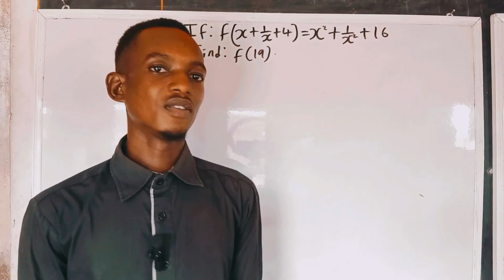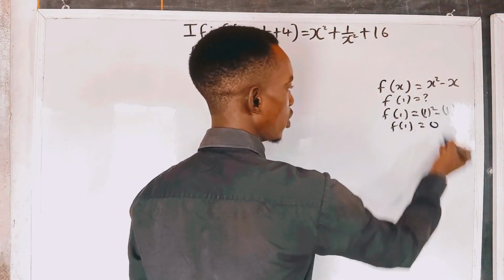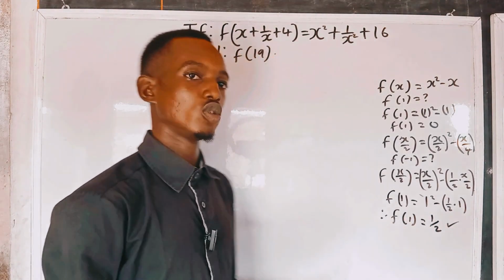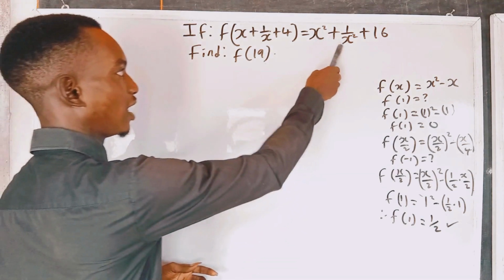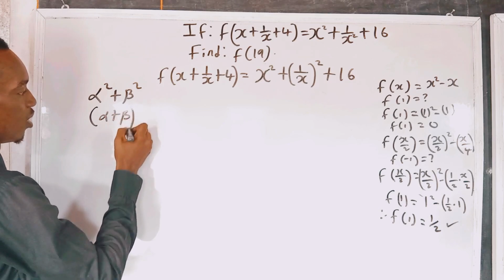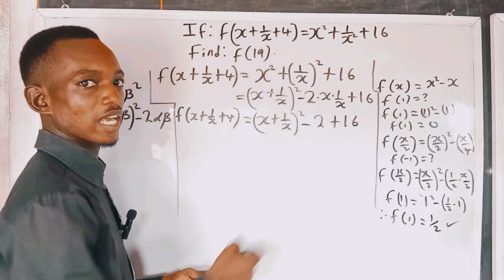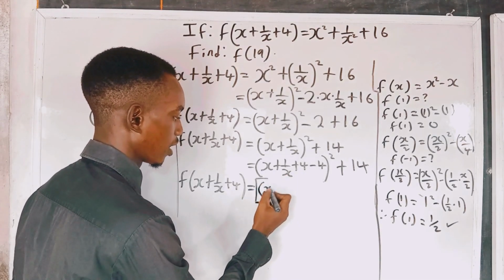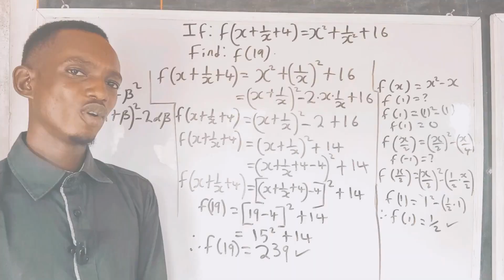Easy Function Notation Trick Revealed! (Solve this function equation Like a PRO! 💪🔥🔥)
🚀 Learn Function Notation Trick! 🤯 Solve f(19) with this Easy Method!

Are you struggling with function notation? Do you want to master solving problems like finding f(19) when given a complex expression? Then this video is for YOU!
In this step-by-step tutorial, we break down a clever trick to solve function problems quickly and efficiently. We'll take you through the process of finding the value of a function at a specific point, even when the initial expression looks intimidating.

 * ⚫ Understanding function notation
 * ⚫ How to manipulate algebraic expressions
 * ⚫ A simple trick to solve for f(a)
 * ⚫ Step-by-step solution to the example problem
 * ⚫ Building confidence in solving function-related questions

📚 Related topics you might find helpful:

🎉 Watch now and become a function notation pro! 🎉